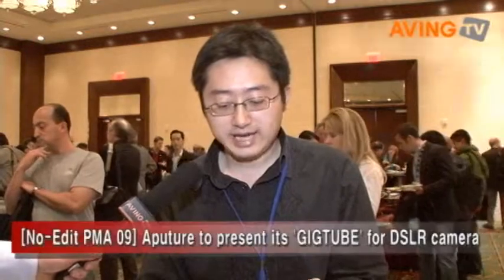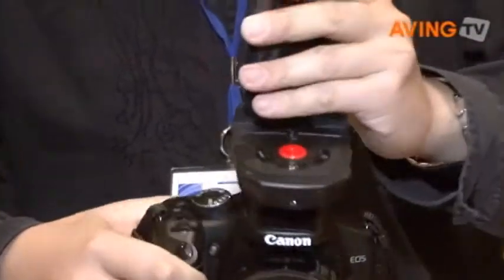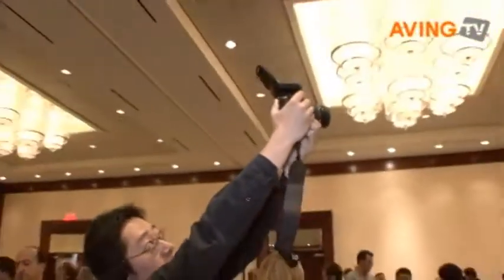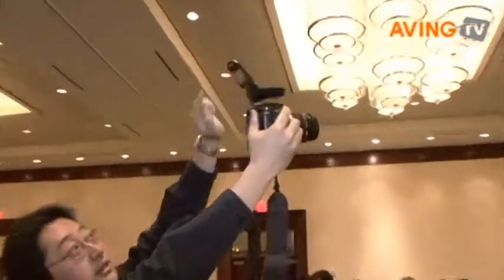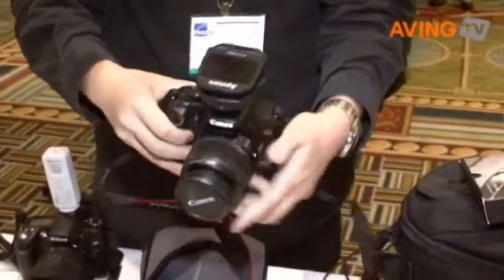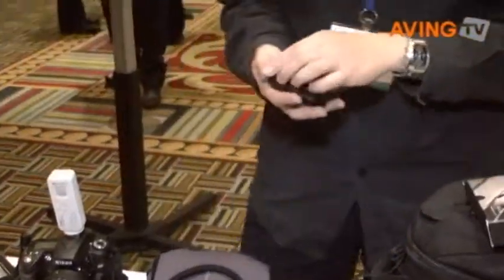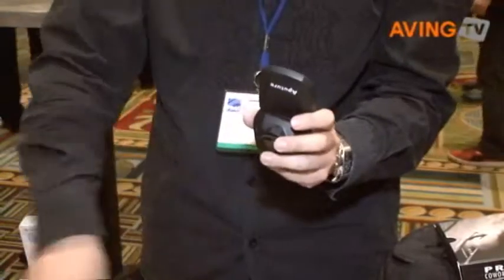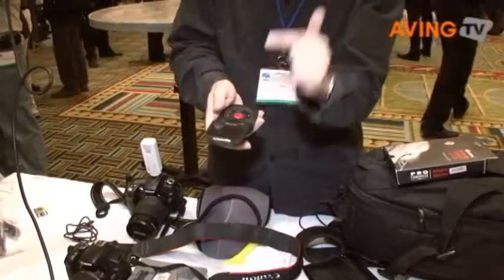[No-Edit PMA 09] Aputure to present its GIGTUBE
[No-Edit PMA 09]  Aputure presented its GIGTUBE for DSLR camera at Sneak Peek in Las Vegas